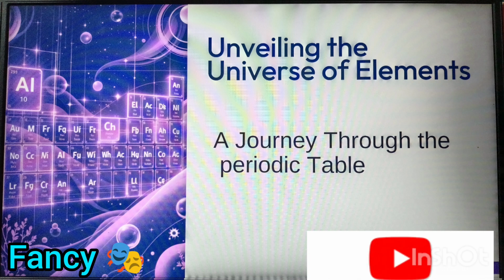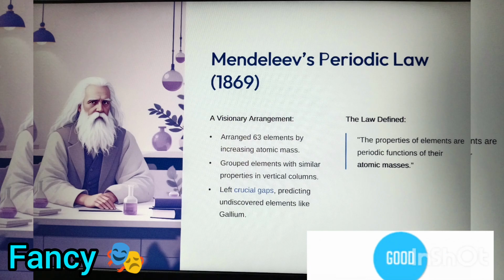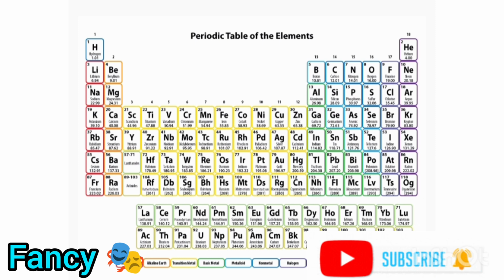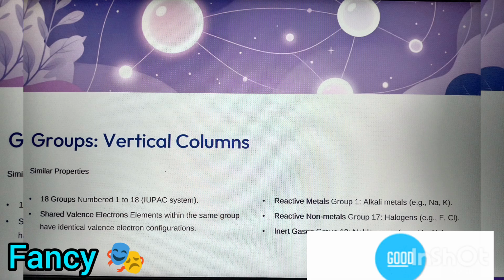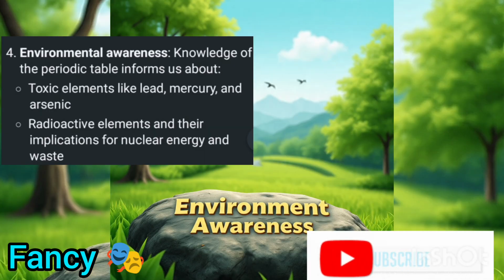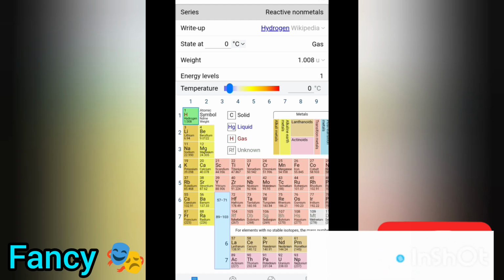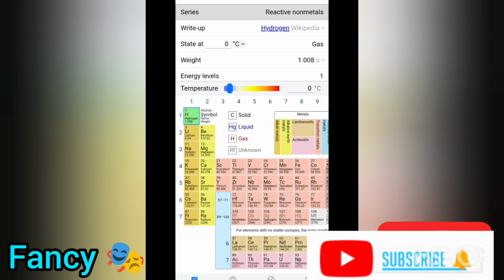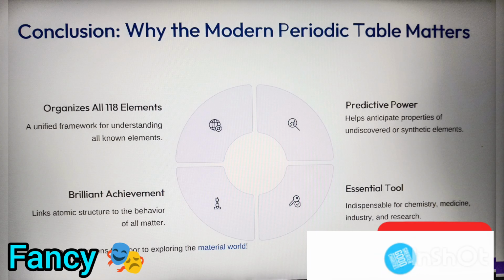Class 10 Chemistry Periodic classification - Groups and Periods Part -1An easy concept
The periodic table has a rich history:

Beginning
1. Dmitri Mendeleev (1869)*: Russian chemist who developed the first widely recognized periodic table.
2. John Newlands (1863)*: English chemist who noticed recurring patterns in elements.

Development
1. Atomic weights: Mendeleev arranged elements by atomic weight.
2. Periodicity: Elements with similar properties recurred at regular intervals.
3. Gaps and predictions*: Mendeleev predicted undiscovered elements.

Evolution
1. Modern periodic table Arranged by atomic number (protons) rather than atomic weight.
2. Expanded  Includes more elements and refined categories.

Impact
1. Organized chemistry Facilitates understanding of element relationships.
2. Predictive power. Enables predictions of element properties.